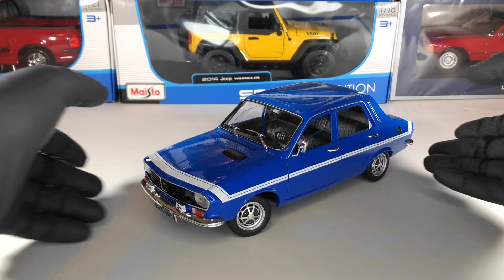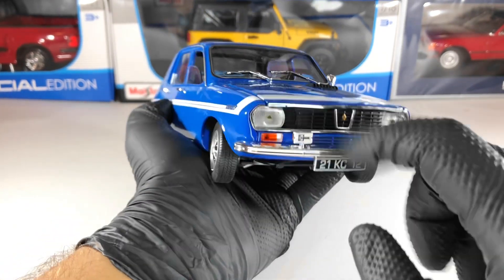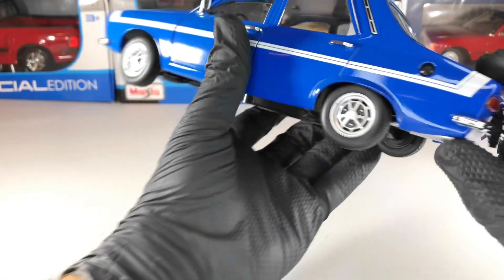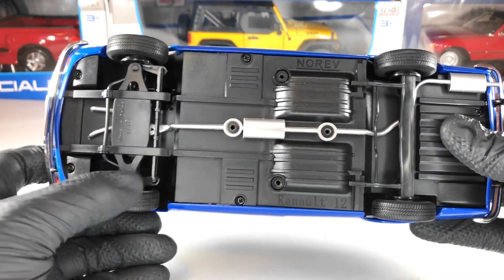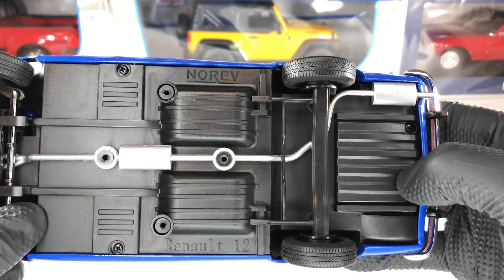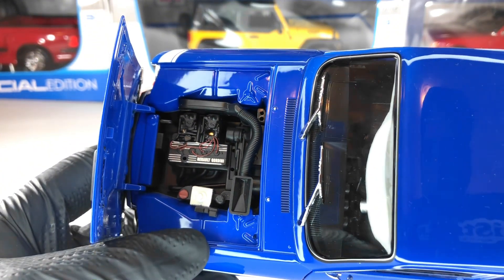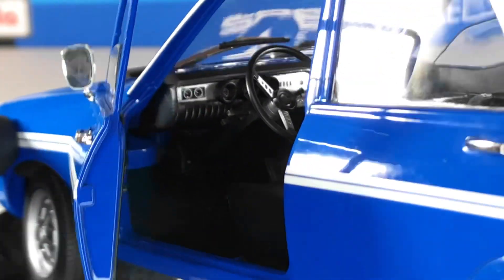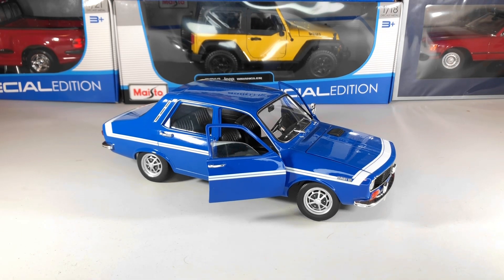Renault 12 Gordini 1:18 Norev Diecast Model Review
Join us on a journey back in time as we explore the Renault 12 Gordini 1:18 scale diecast model by Norev. In this video, we'll meticulously inspect every aspect of this iconic classic car, from its distinctive design to its rich history. Join us as we celebrate the charm and legacy of the Renault 12 Gordini and discover why this Norev diecast replica is a must-have for diecast collectors and classic car enthusiasts. Relive the glory days of Renault's racing heritage - watch our review now!